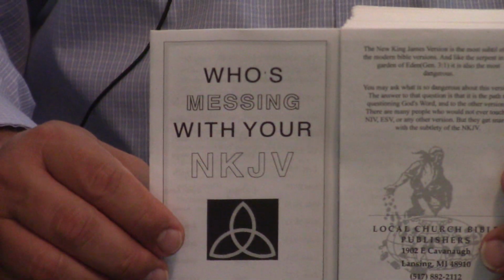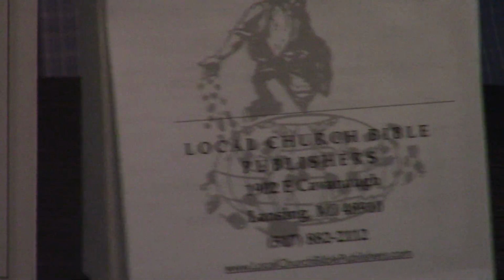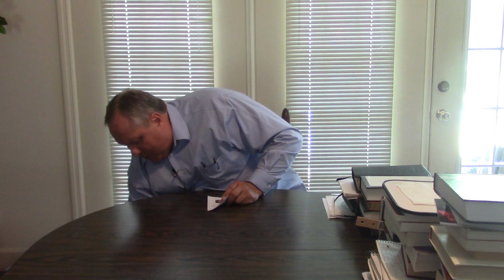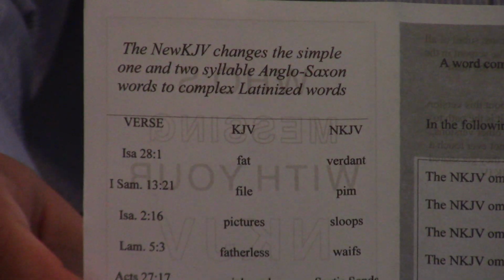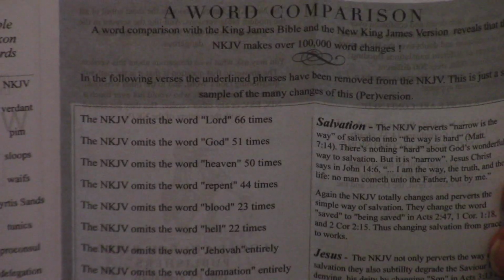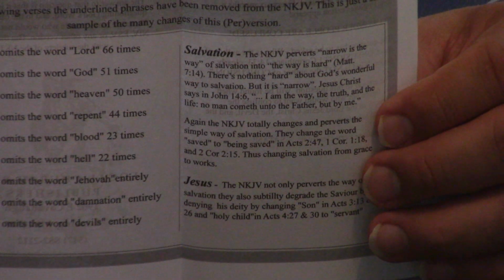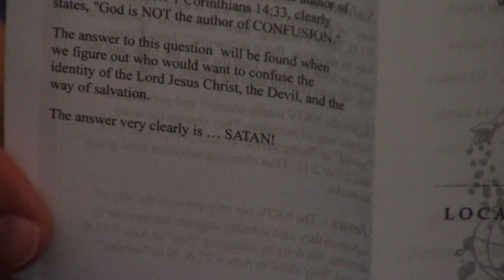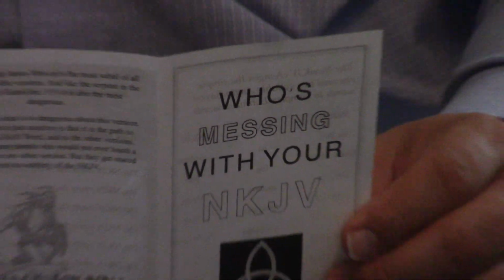Who’s Messing With Your NKJV?